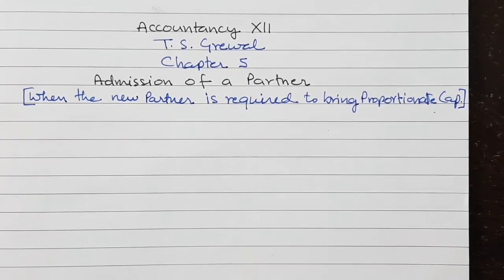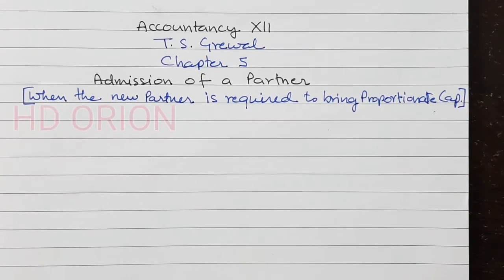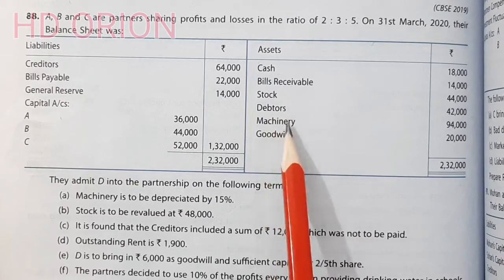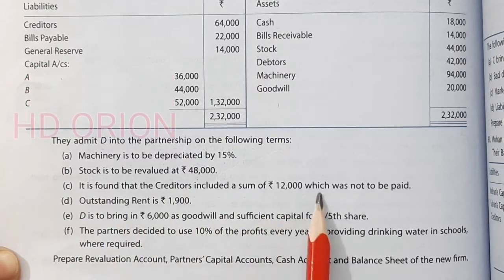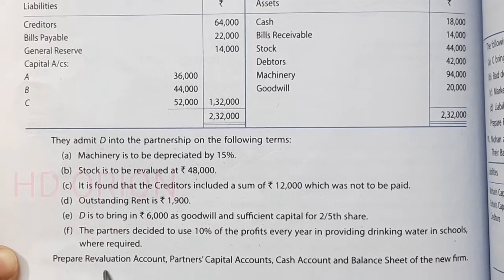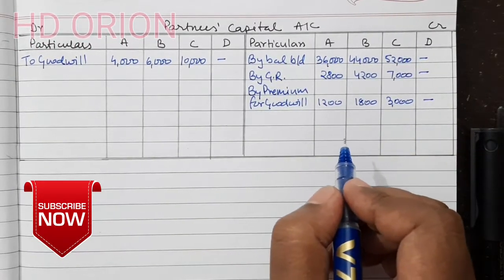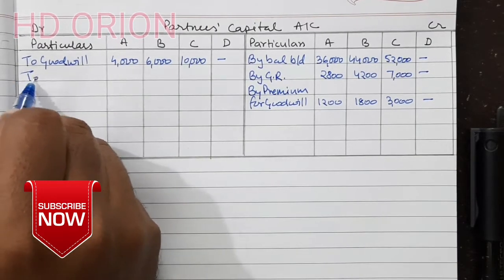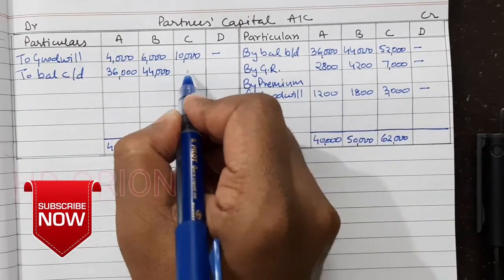#24. Proportionate Capital by new Partner, Admission of a Partner,TS Grewal's Ch 5, Solution 88 & 89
Accountancy for sure
Class XII Accountancy
TS Grewal's Chapter 5

Proportionate Capital brought by new Partner

Revaluation Accounts
Partners' Capital Accounts
Balance Sheet of the new firm

Solution 88 and 89

Very easy language to understand

Very time saving video
Precise and accurate

Ask your doubts in comments